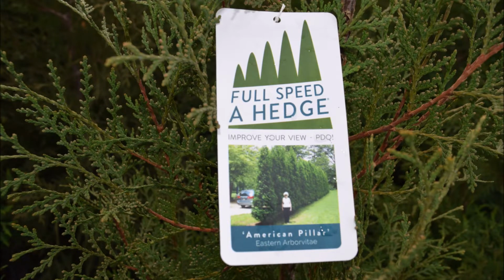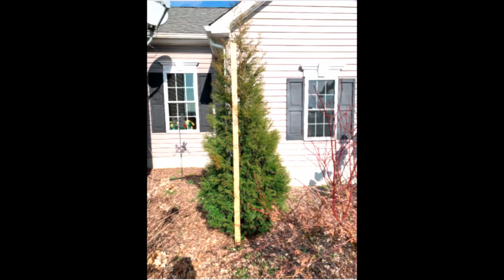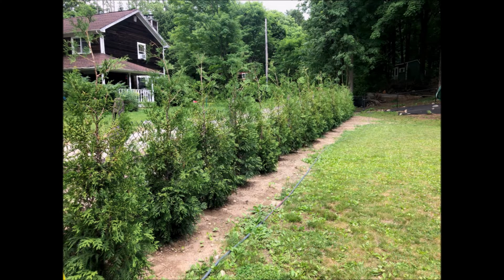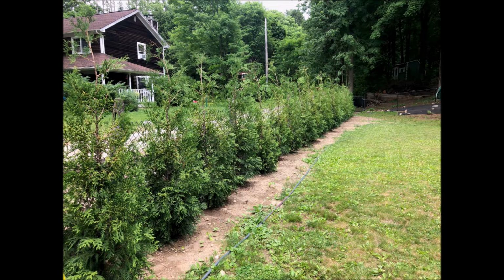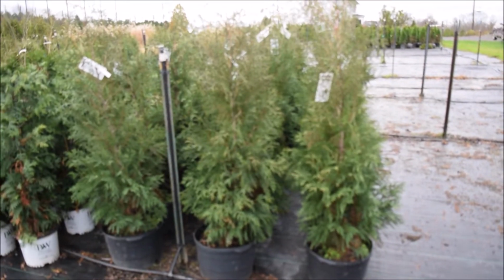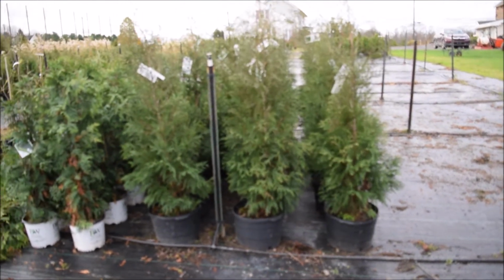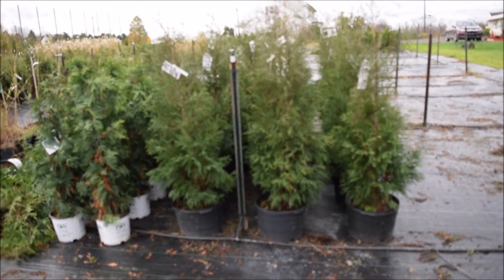A Fast Growing Narrow arborvitae is the Full Speed A Hedge® 'American Pillar' arborvitae